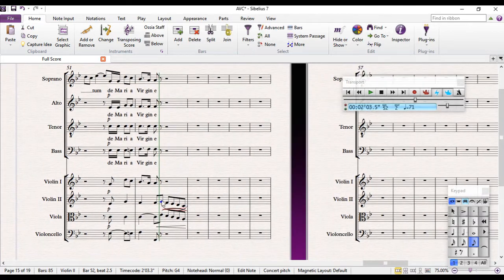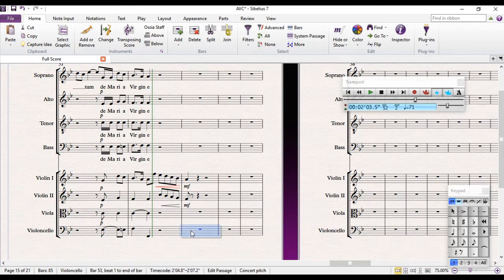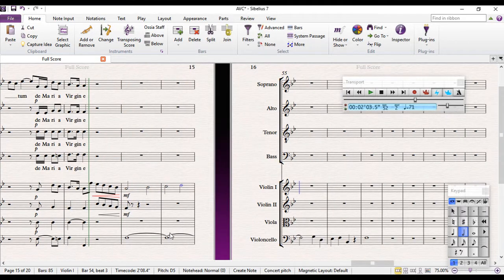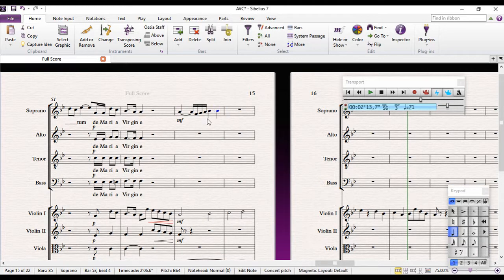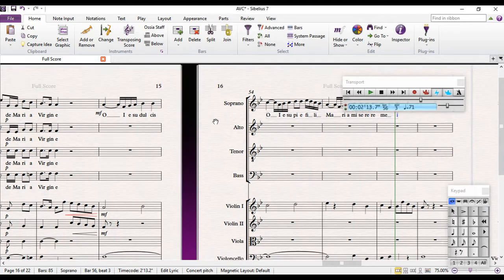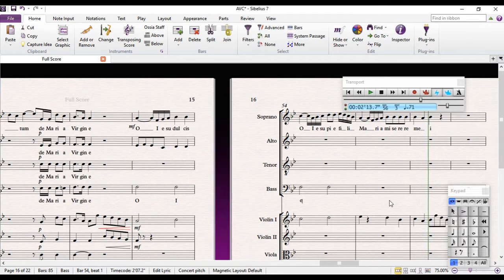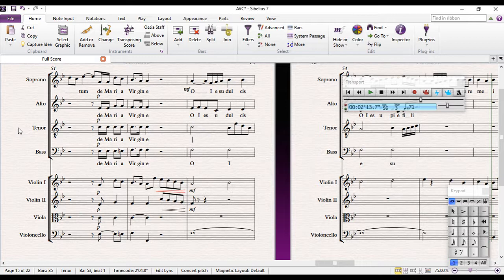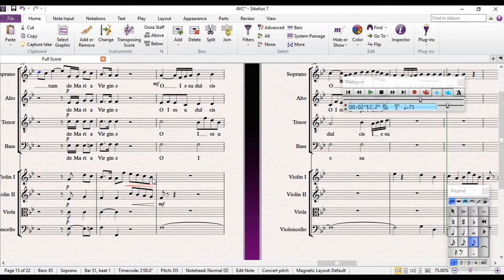Ave Verum Corpus: Part 16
How to compose music: How to write a choral work.
In these tutorials I demonstrate how to write an Ave Verum Corpus taking the viewer through structure, melody writing, harmony, texture, modulation and accompaniment.